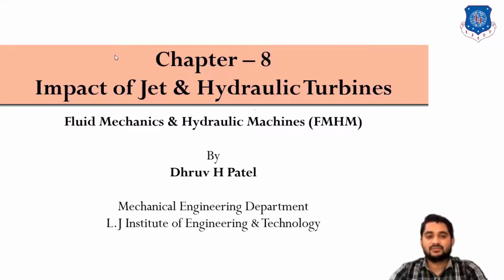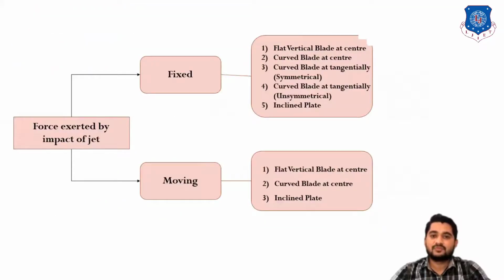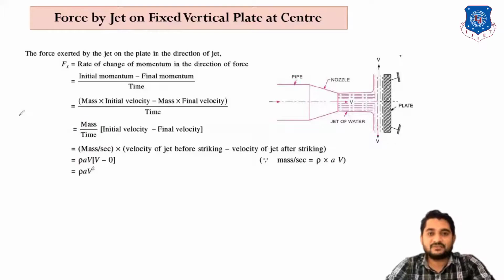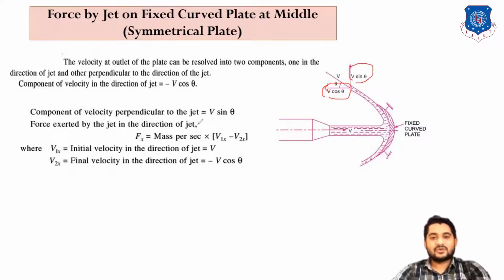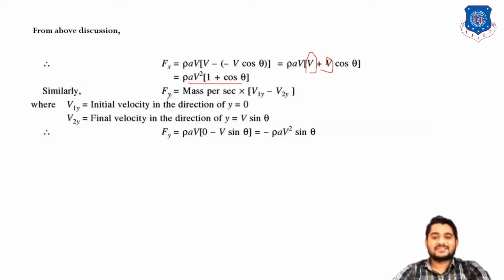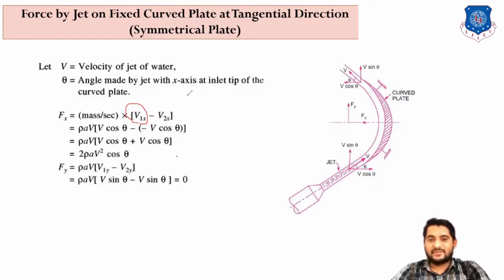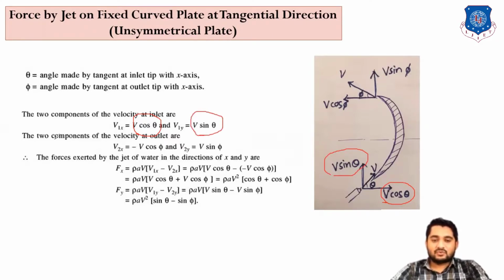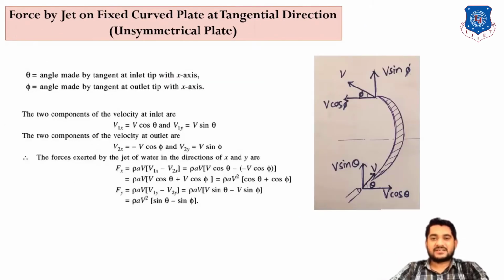L 18 Impact of Jet on Fixed Vertical Surface | Fluid Mechanics and Hydraulic Machines | Mechanical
online lecture series of Fluid mechanics and Hydraulic machines by Mr. Dhruv Patel @LJIET

Topics Covered:-
Impact of Jet on Fixed Vertical Surface